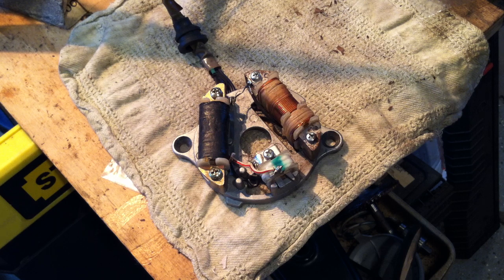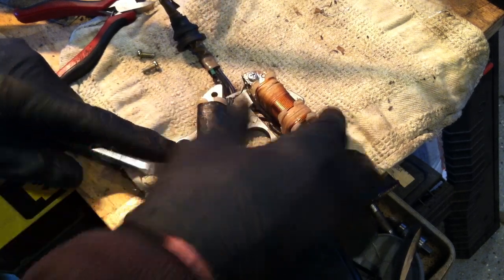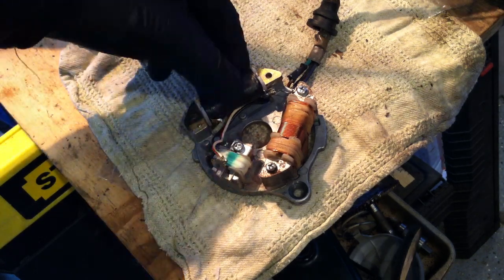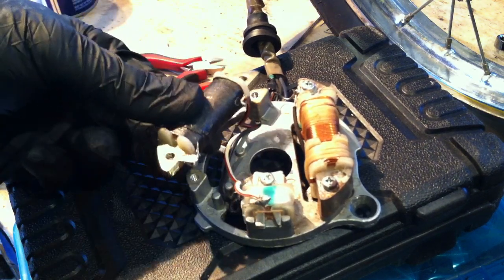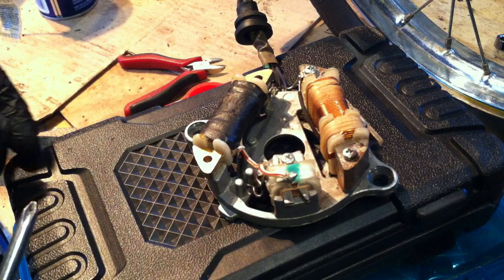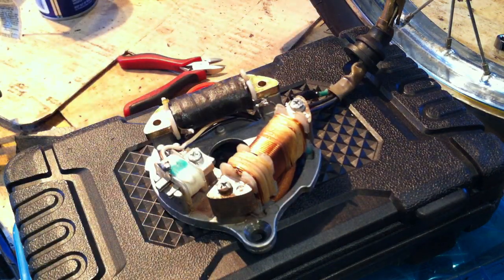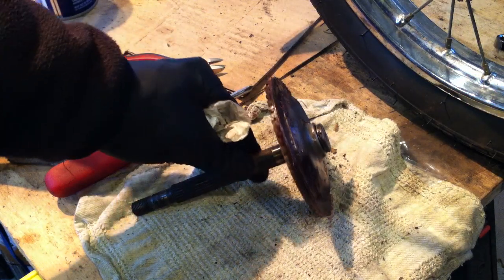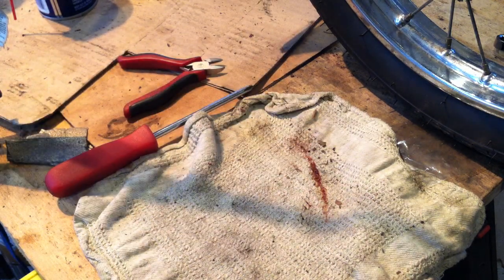Yamaha qt50 charge coil and bonus footage of pw50 gears, etc.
Basic charge coil swap from pw50 to qt50